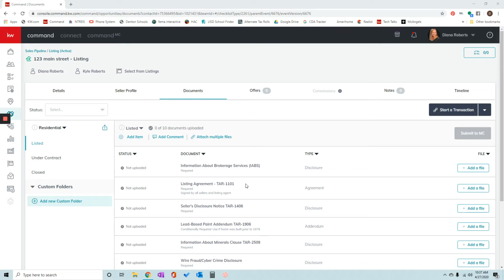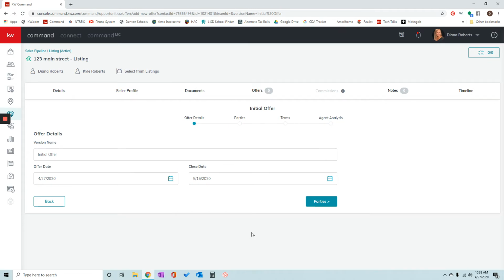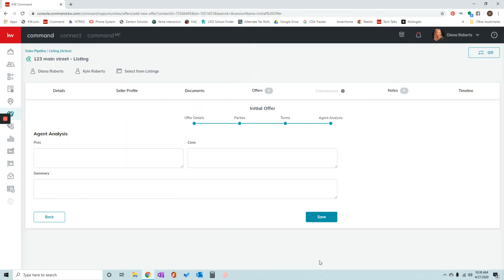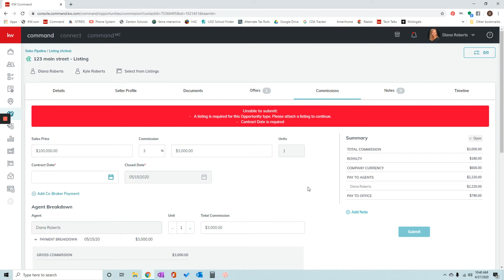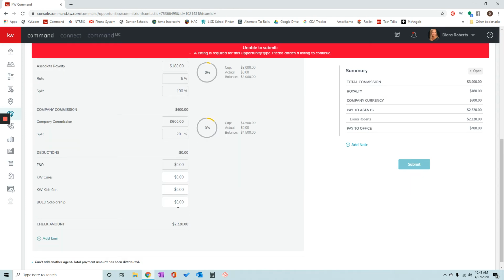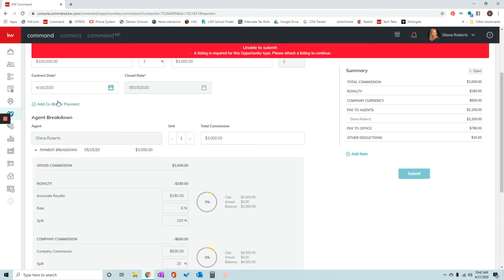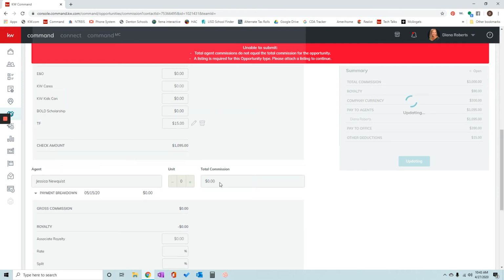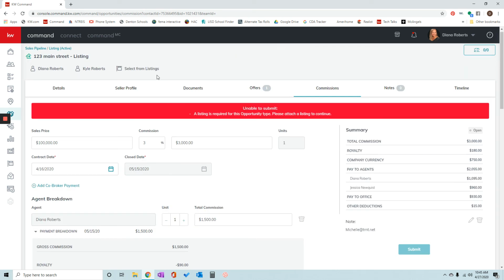Commissions Tab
This is how you switch from doing greensheets to using the commissions tab in Command.